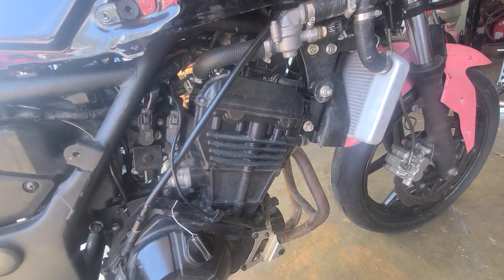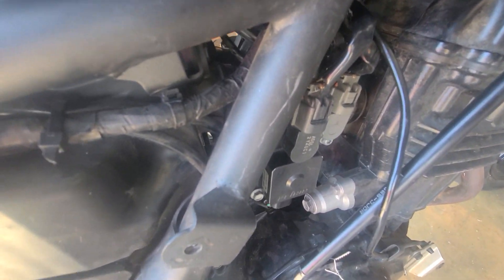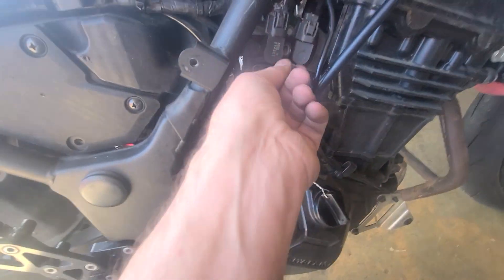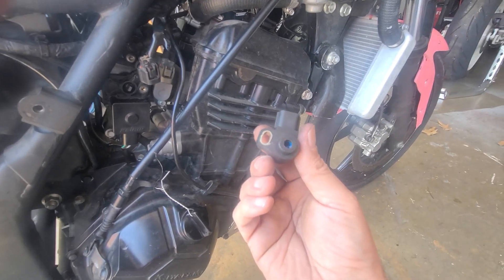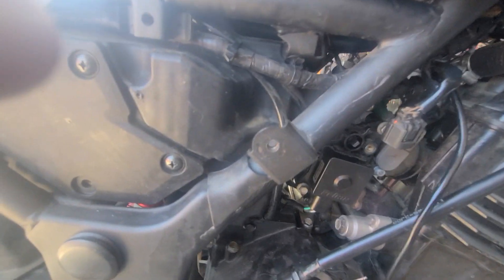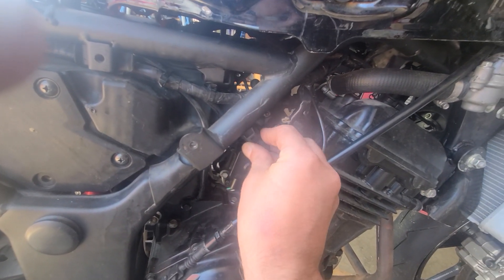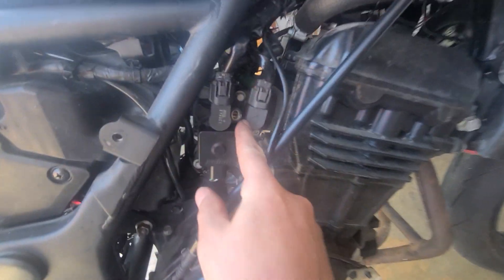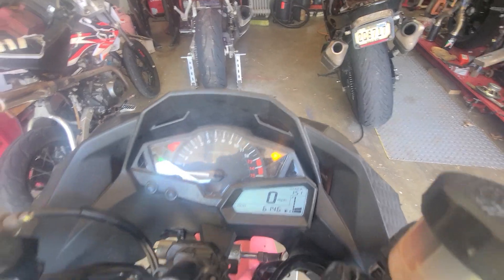2015 ninja 300 throttle body servo clicking when key on Code 32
This is if your getting a code 32 with a check engine light